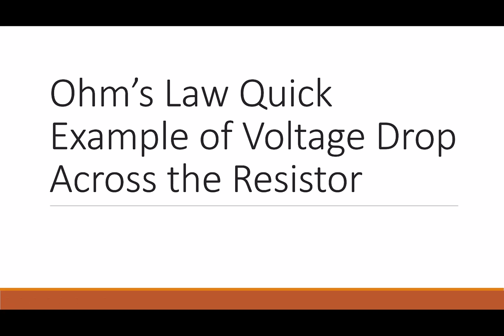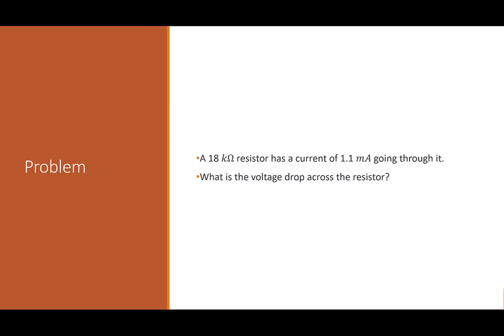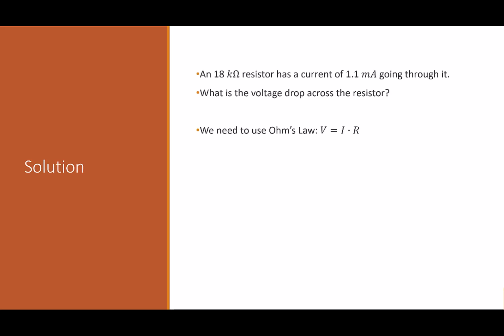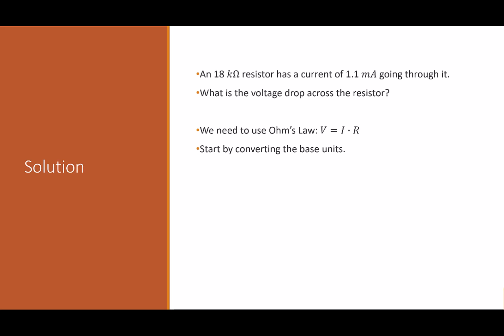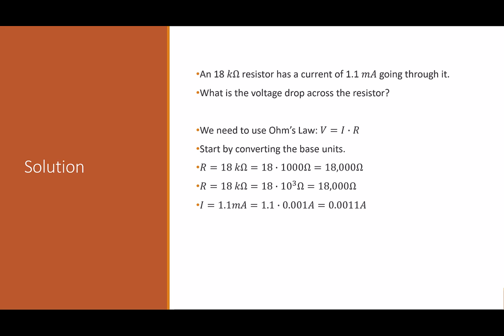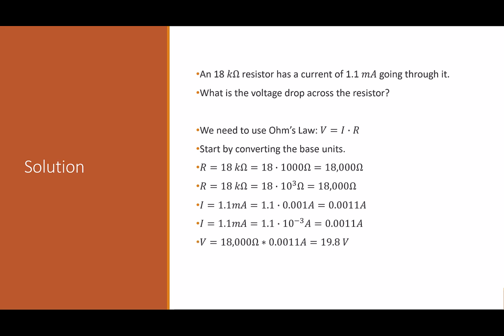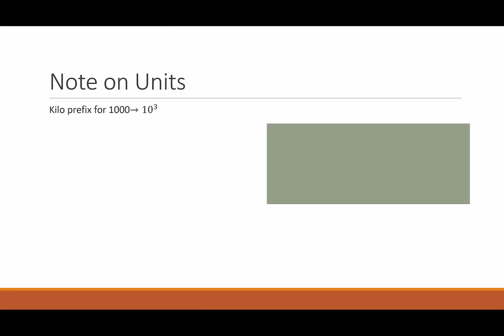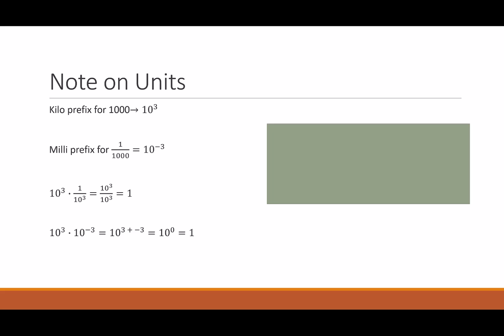Ohm’s Law Quick Example of Voltage Drop Across the Resistor